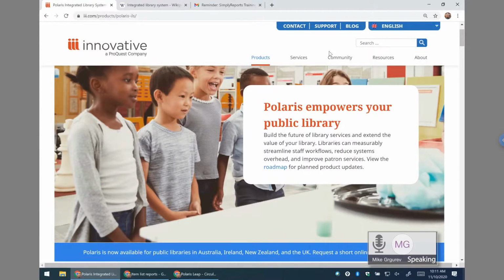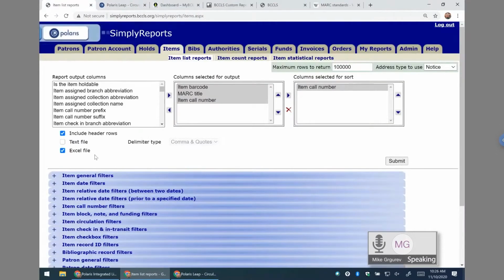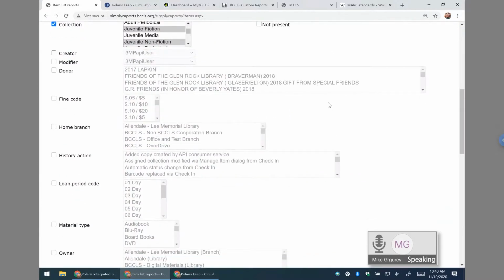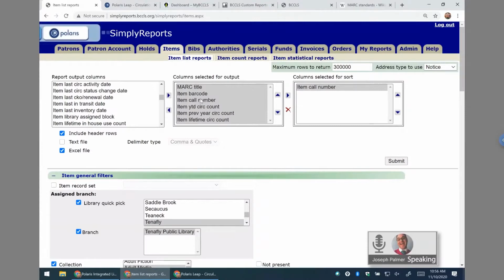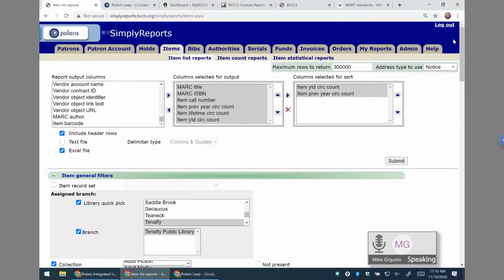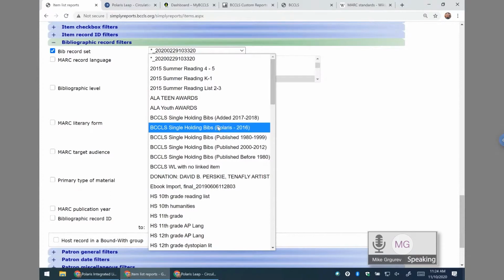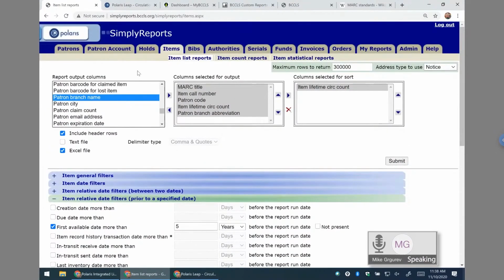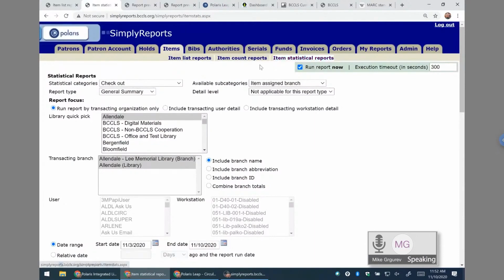ASC SimplyReports Training: Beginner's Workshop